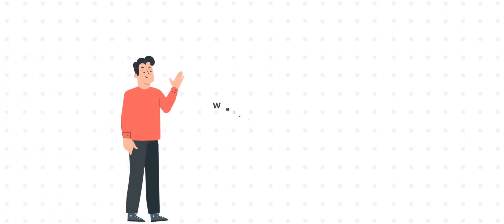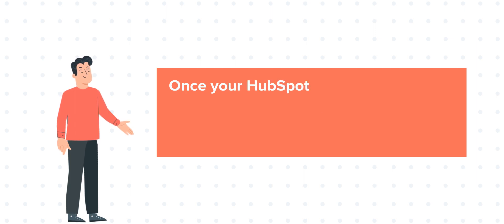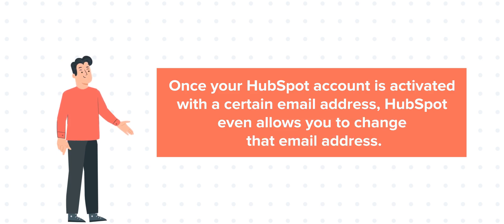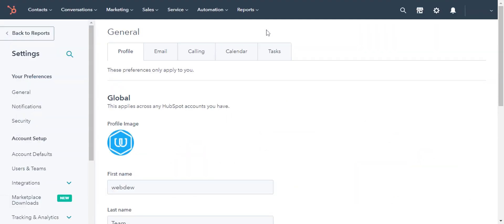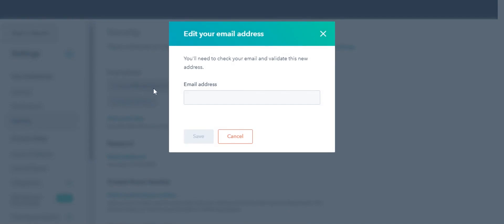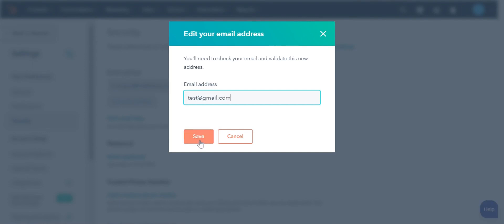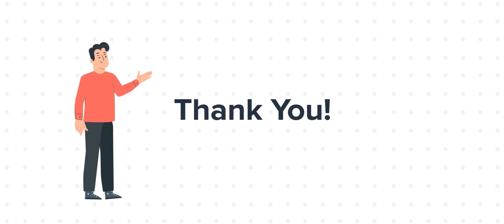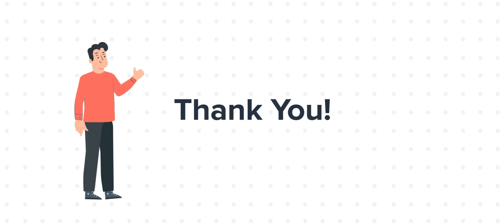How-to change your HubSpot user's email address in HubSpot.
Steps to follow:

1. Log in to your HubSpot account and click on the gear icon in the upper right corner.

2. In the left sidebar menu, navigate to Security.